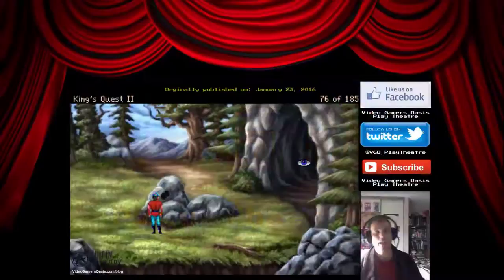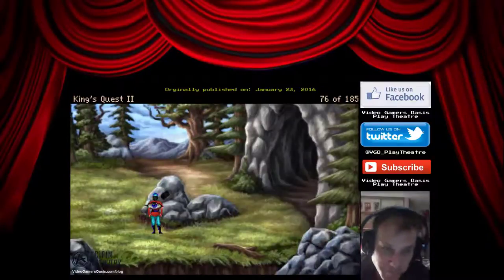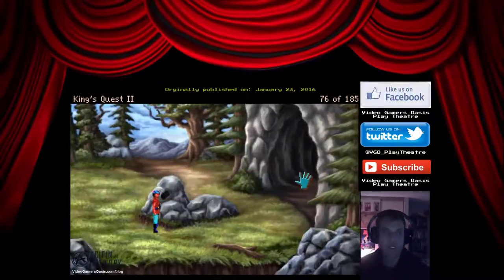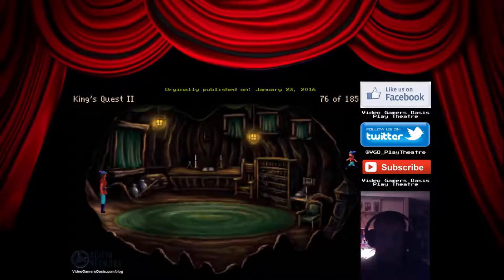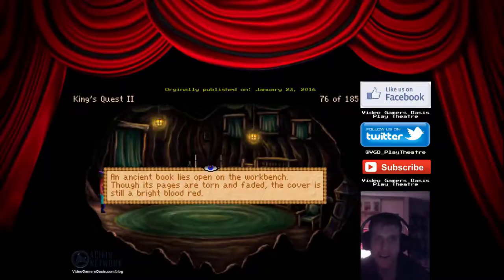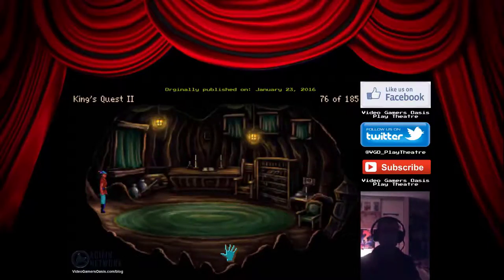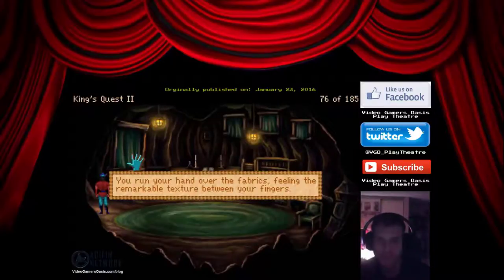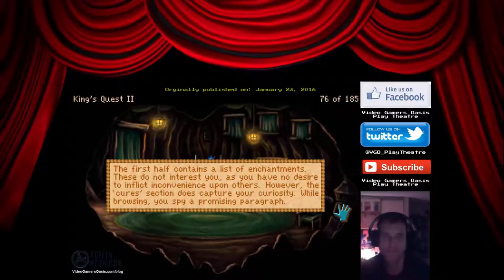Enter The Mountain Cave -- King's Quest II: Romancing The Stones - Walkthrough -- REMIX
Originally Published: January 23, 2016.

Buying bitcoin has never been easier. Activate MogoCrypto now and we'll get you started with a free $5 to invest, no strings attached:

Give the new Brave Browser a try:
Video Gamers Oasis Play Theatre: